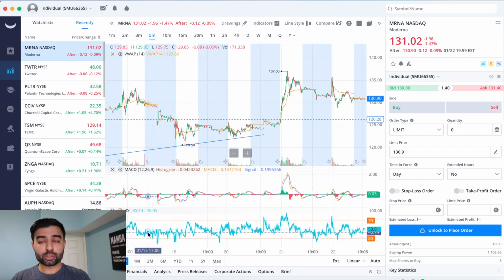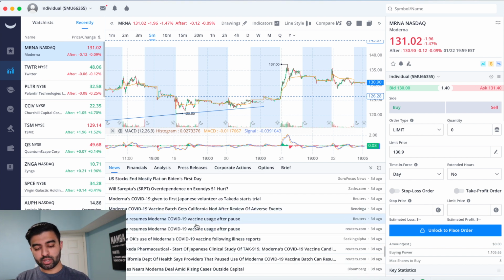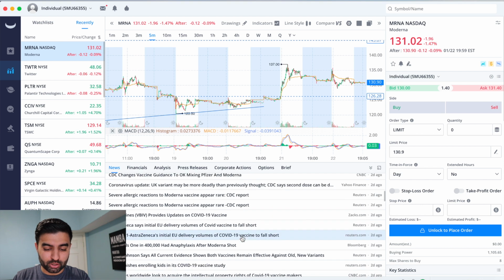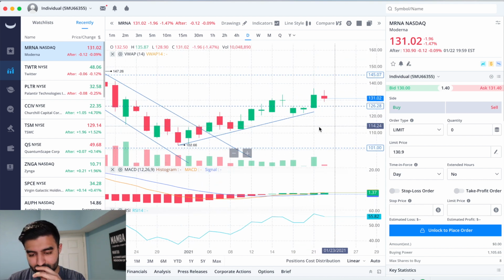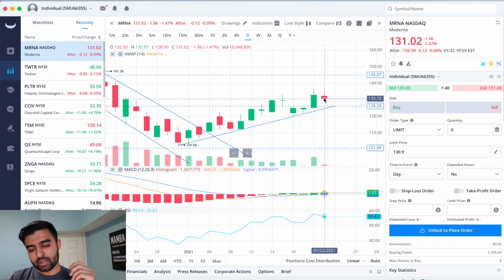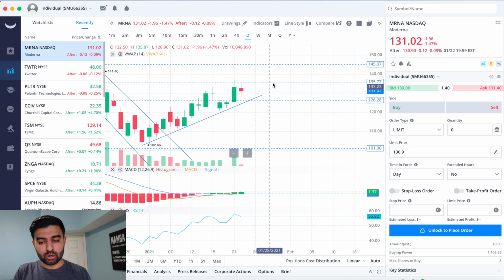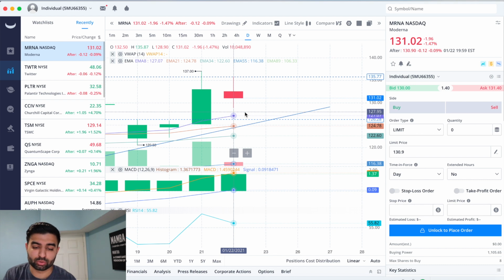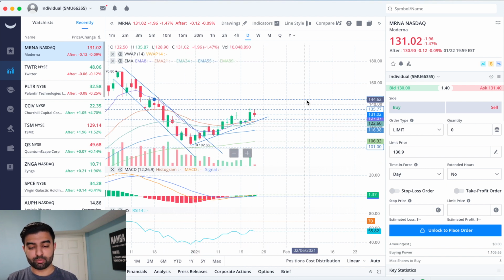$MRNA MODERNA STOCK WEEKLY UPDATE: WHERE TO NEXT?? Moderna Stock Analysis | Live Wellthy Stocks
Hey everyone, I made a video to take a look at Moderna (MRNA) stock as it has fallen in recent times after getting approval from the FDA. I take a look at the downward trend we had seen, followed by the stock moving up this past week or so, some news that came out that helped push the stock up, and future levels of support and resistance for the stock!